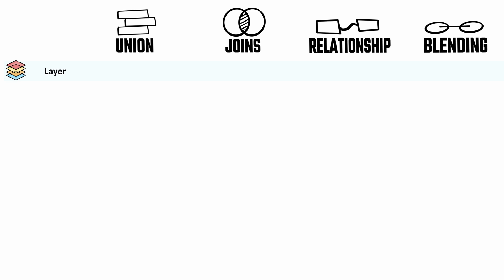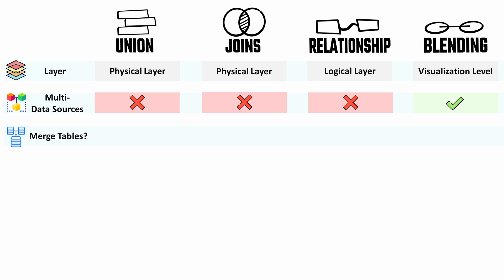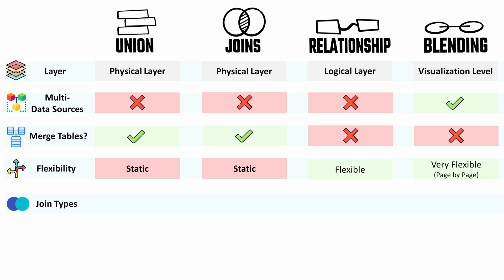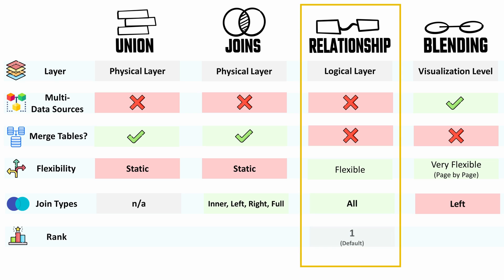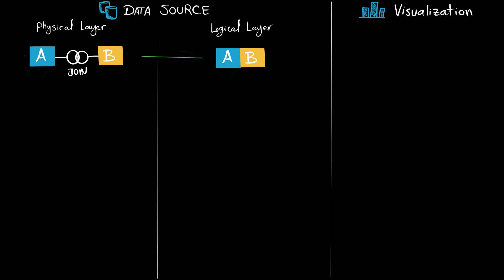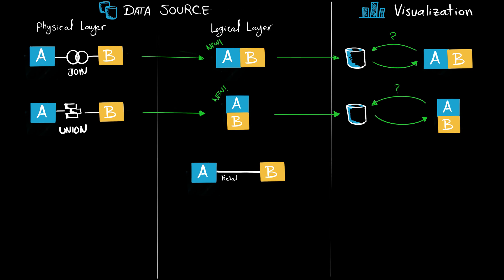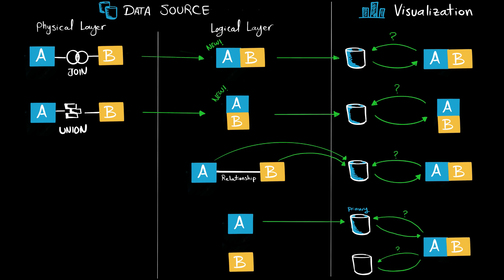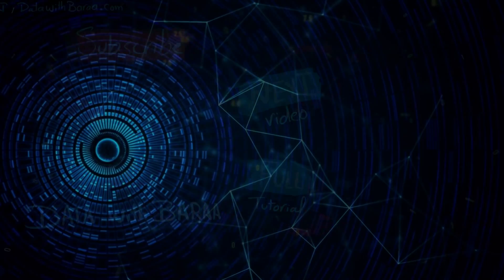JOIN vs UNION vs RELATION vs BLENDING | Tableau Course #41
In this video, we compare the four different methods of combining data in Tableau: unions, joins, relationships, and data blending.

*MY COURSES*
To get certified, better clean structure & progress, support me: